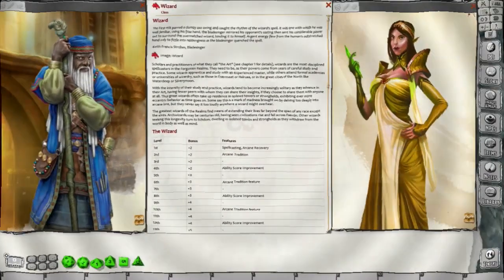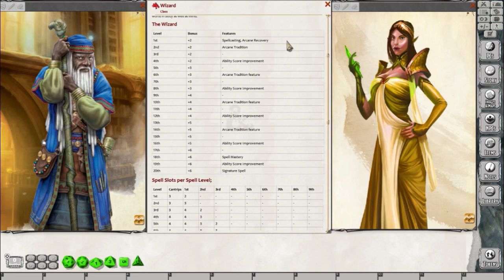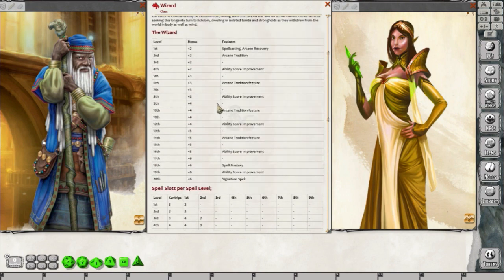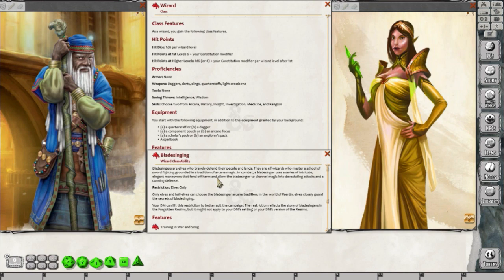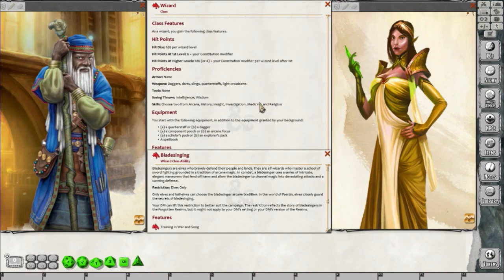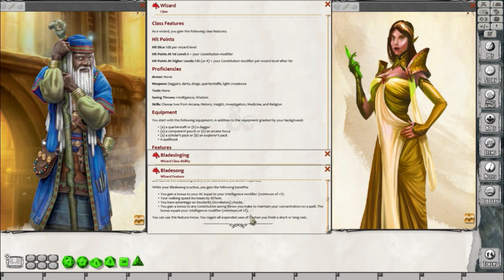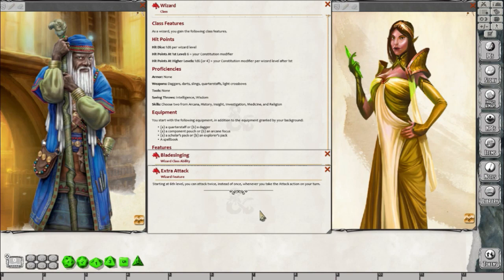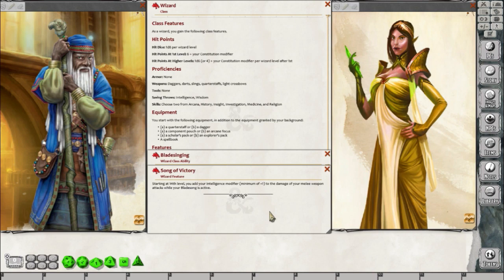Dungeons & Dragons 5e Tutorial "Class Breakdowns Workshop, "The BladeSinger Wizard"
WATCH LIVE GAMES NIGHTLY ON MY STREAM CHANNEL!